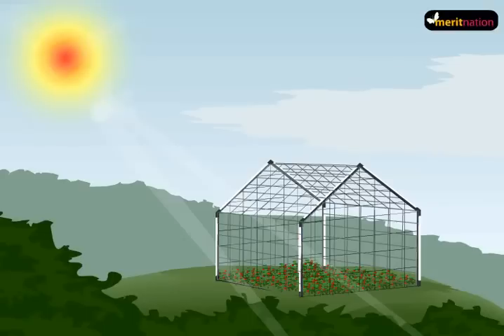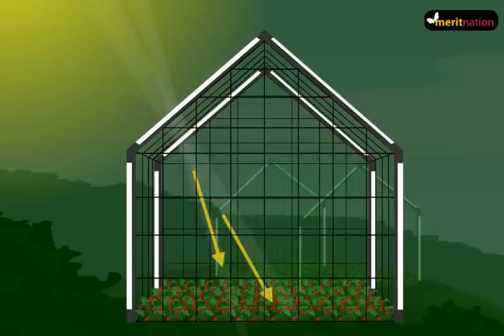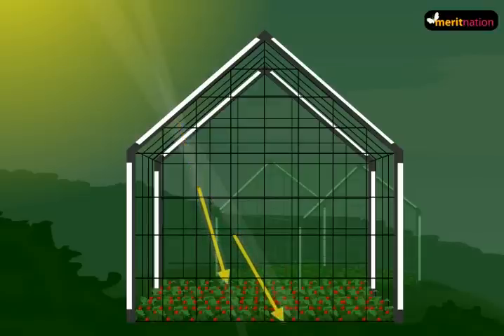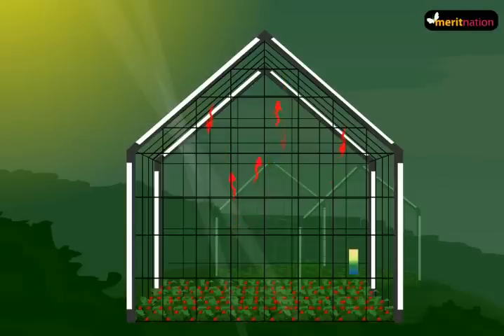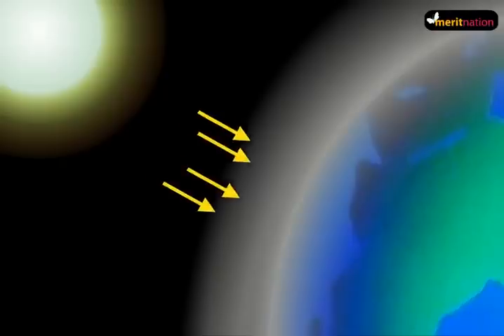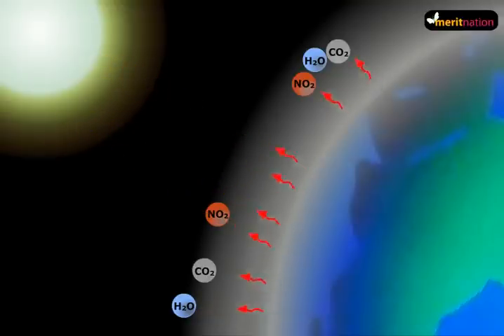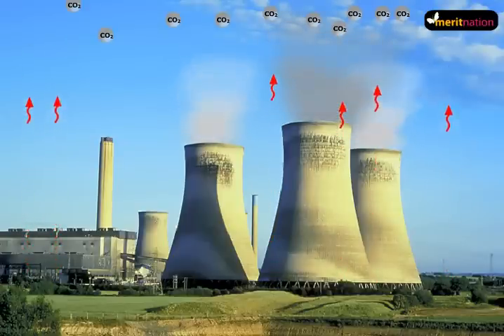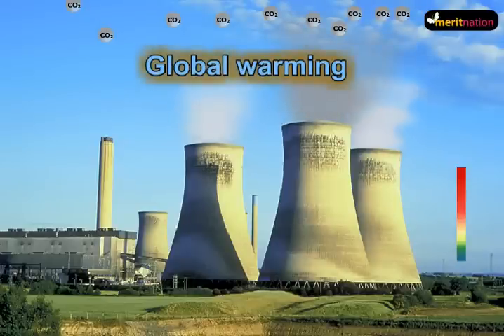HIEU UNG NHA KINH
Hieu ung nha kinh chinh la van de then chot cua Bien doi khi hau - noi lo lang lon nhat cua Nhan loai. Hieu ung nha kinh do Nha toan hoc Joseph Fourier nguoi Phap phat hien nam 1824. Chinh Hieu ung nha kinh lam bau khi quyen Trai Dat am len keo theo hang loat hau qua.